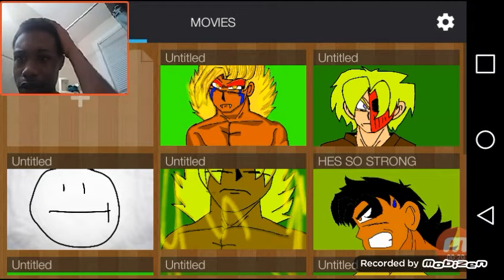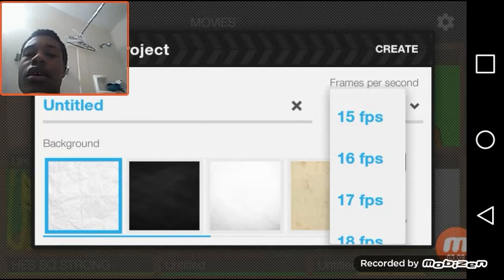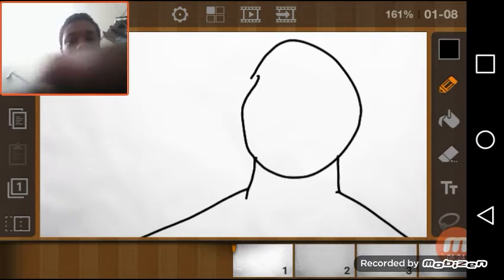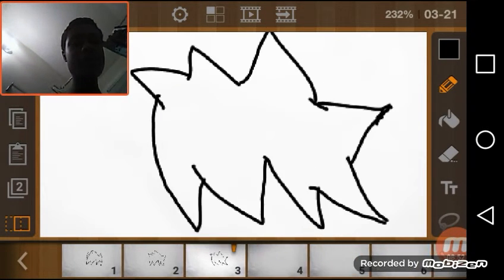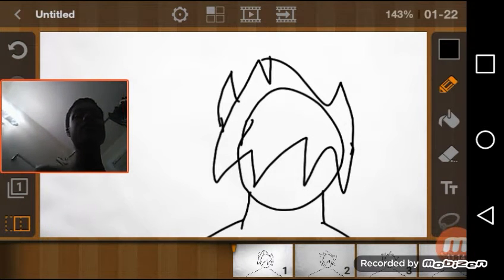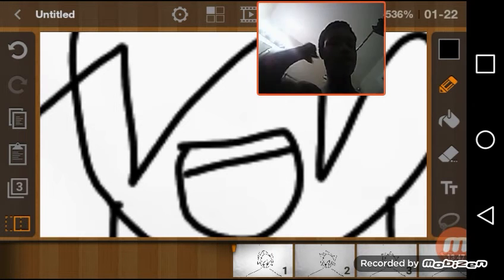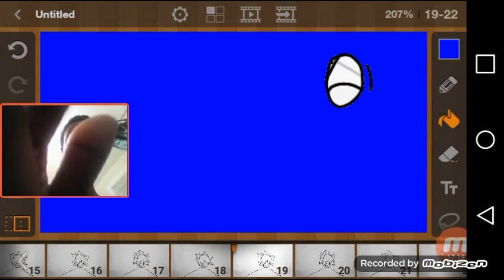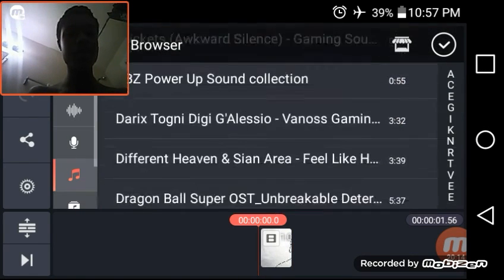how to animate -Marvestal